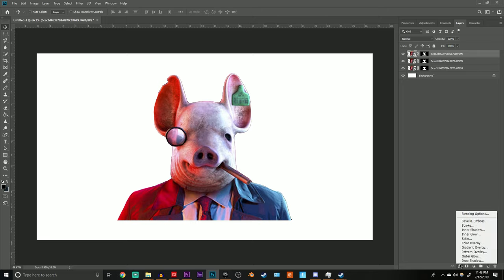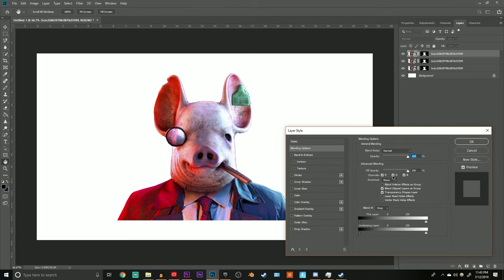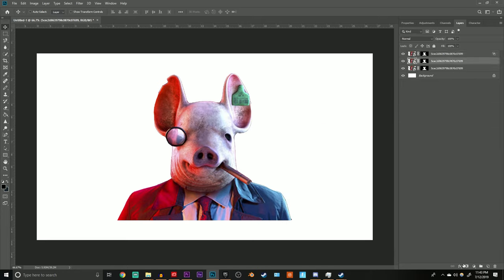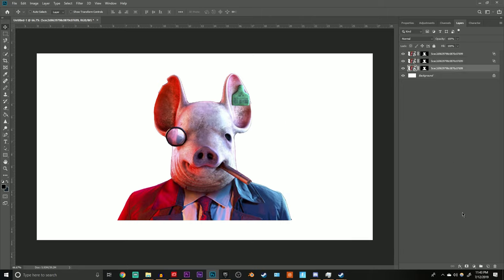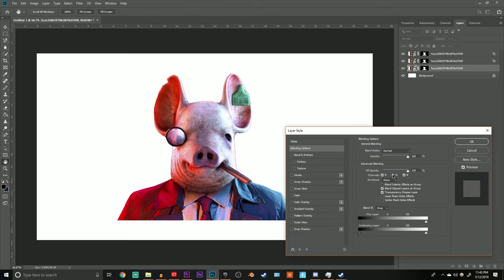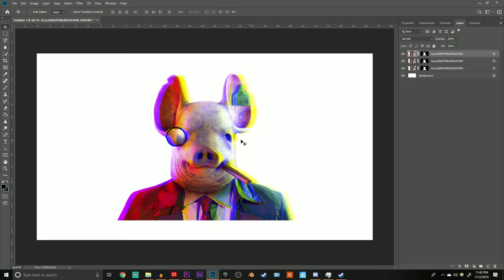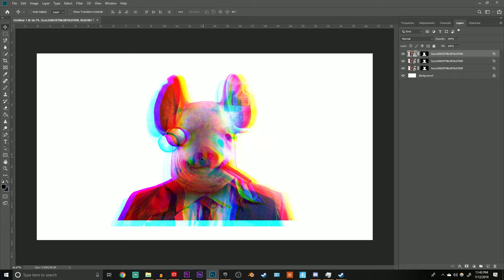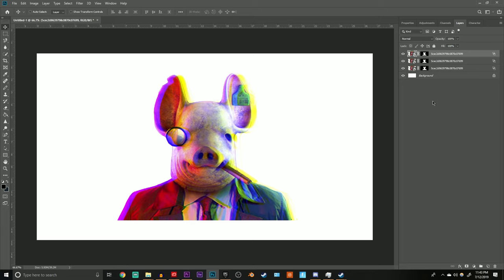How To Create A Full RGB Split Effect In Photoshop CC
Support Nizio
Creator Code:Nizio_Team

Game -